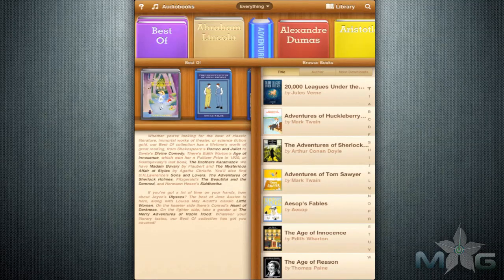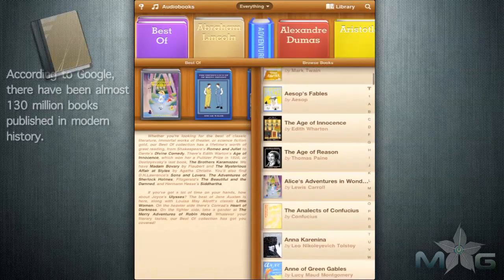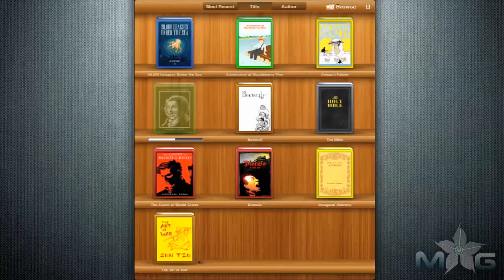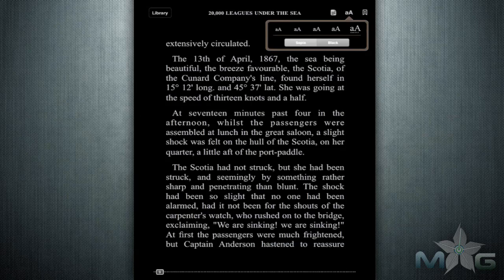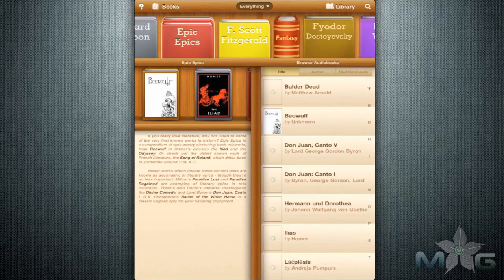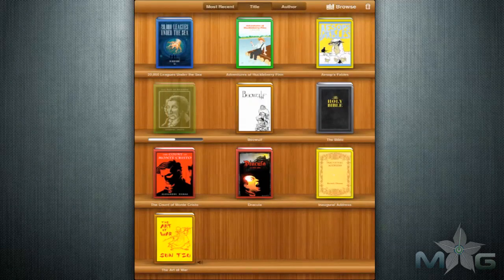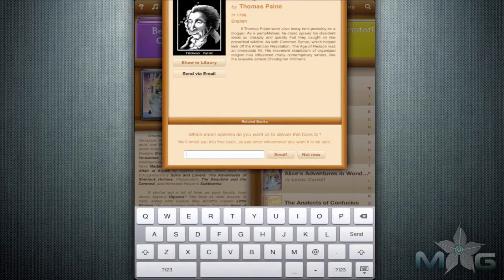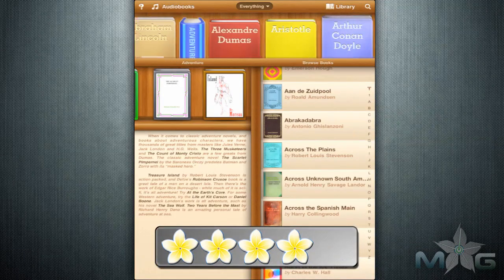Free Books iPad App Review